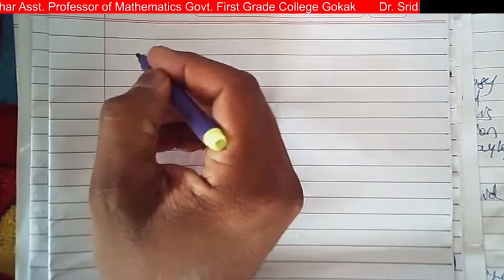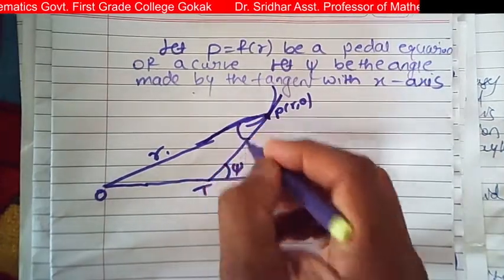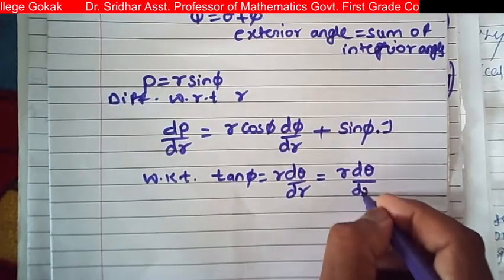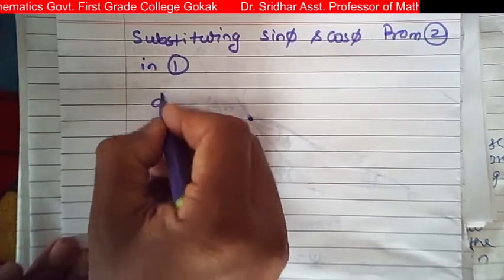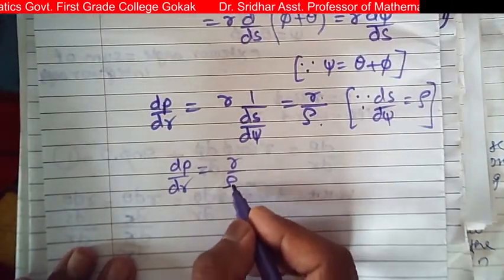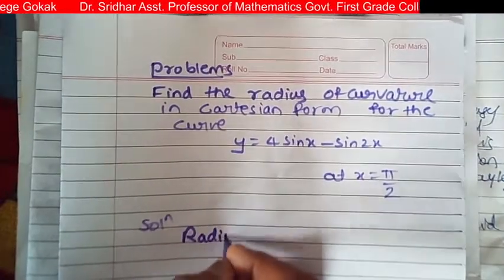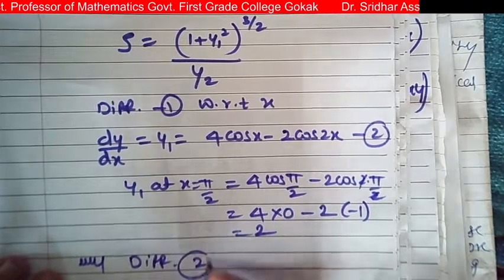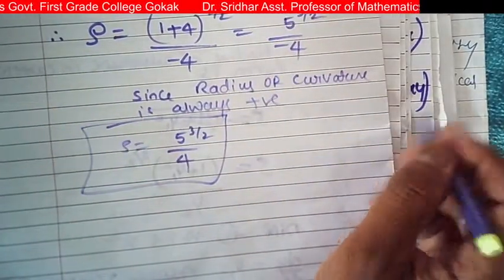Bsc II sem class ses 18